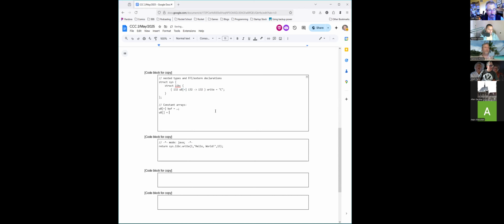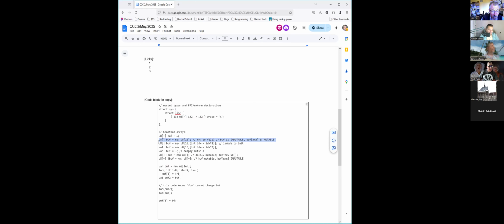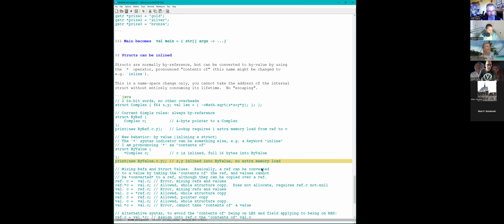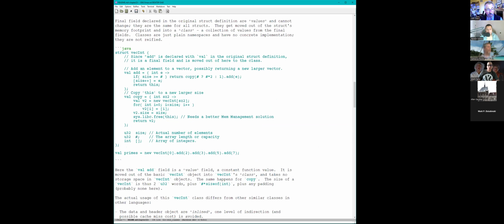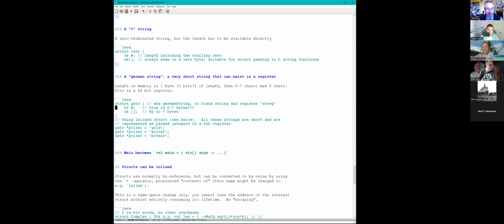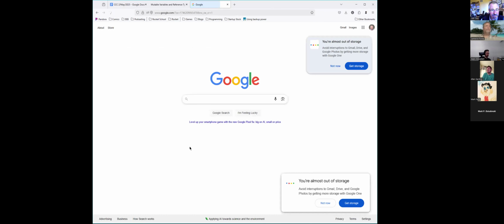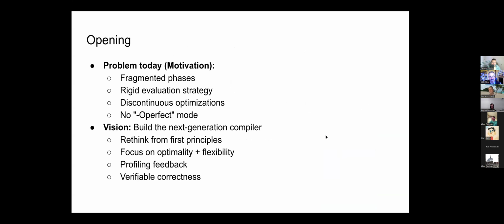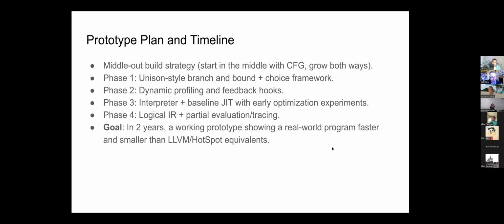Coffee Compiler Club, 2025_02_05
Coffee Compiler Club meeting on May 2, 2025

Start - 00:03:00

[Timestamps]:
00:00:00 - Misc, Simple update, Strings , import, Nested types, libc FFI
00:12:00 - Mutable and immutable arrays, immutable public of mutable private fields (exporting)
00:25:00 - Constant final field as FFI “extern”
00:30:00 - By reference , by value, vectors, german strings
00:45:00 - Idea for Rust to remove ‘mut’ in a local context, const, mutability
01:03:00 - c++ constexpr and zig`s “comptime”, ULP math ,floating point calculations
01:17:00 - Allan`s presentation - C4 programming language
01:20:00 - Execution strategies, optimization , control flow, magic constants